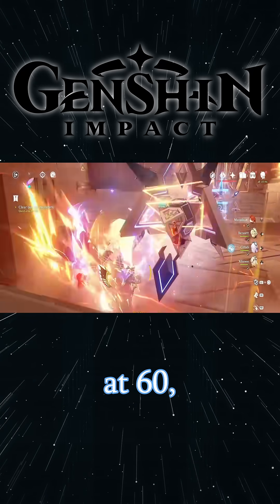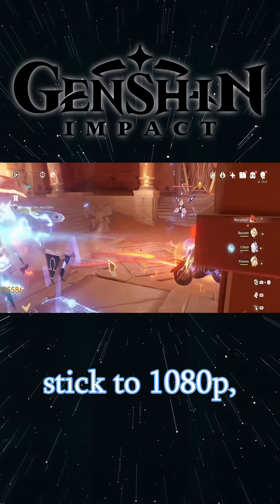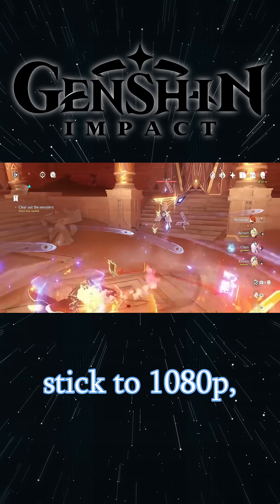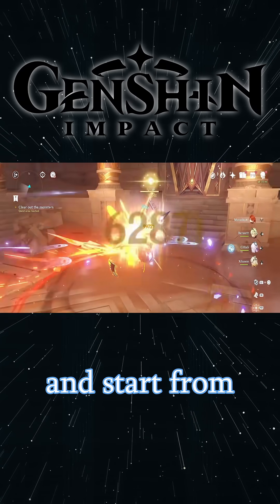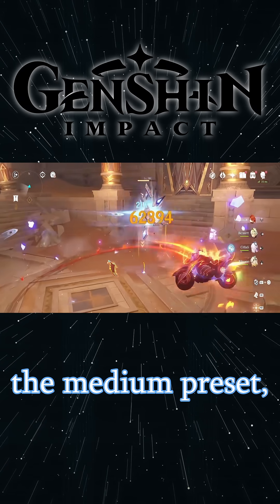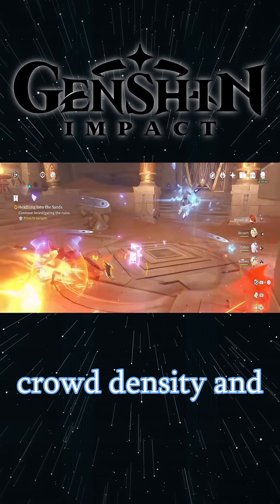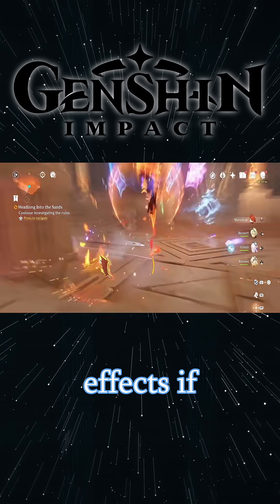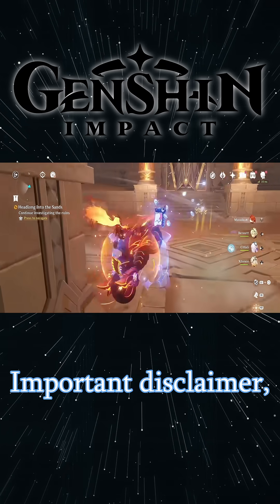Play Genshin Impact on Mac With CrossOver: Performance and Optimization Tips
Here's my experience with playing Genshin Impact on Mac through CrossOver, plus some helpful tips to help you get the best performance.